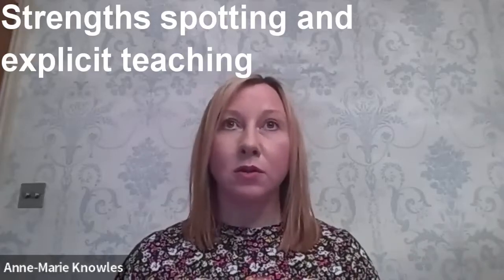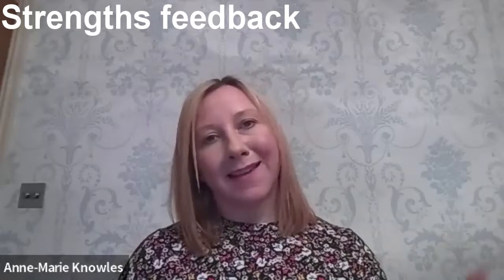Developing STRENGTHS and POSITIVE EDUCATION in Primary - SEARCH Framework (UK)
This example of primary school VIA character strengths and positive education curriculum using the SEARCH Framework. Lead by SMHL and Headteacher this is an evidence-based example of school Mental Health and Wellbeing curriculum. Hazelhurst Primary and Bury have been developing well-being and supporting children's mental health for the last 12 months ! This video highlights an example case study of their fabulous work and the difference it has made to children, teachers, families and the whole school community.

Looking for school mental health examples and want to FIND OUT MORE. Join our free example course which shows the amazing work of another school we worked with, Alderman Richard Hallam Primary in Leicester have done developing whole-school mental health and wellbeing

✅ Learn more about Leading a Whole School Approach to Mental Health and Wellbeing in your School by watching our Free Discovery Workshop

✅ Looking for FREE wellbeing and resilience resources to help you develop whole school mental health and wellbeing

✅ Are you interested in becoming a Senior Mental Health Lead? Are you looking for further information and guidance to recruit or appoint a Senior Mental Health Lead

✅ Senior Mental Health Lead and not sure where to get support?

✅ Find out more about our assured programme of training, support and resources for senior Mental Health Leads

✅ Join our DfE assured support and training course for Senior Mental Health Leads

✅ Find out more about Worth-it's approach to supporting schools develop positive mental health and wellbeing